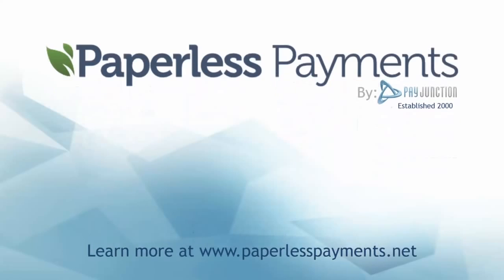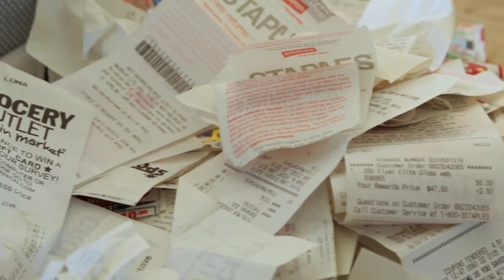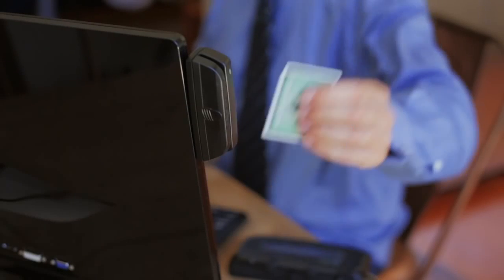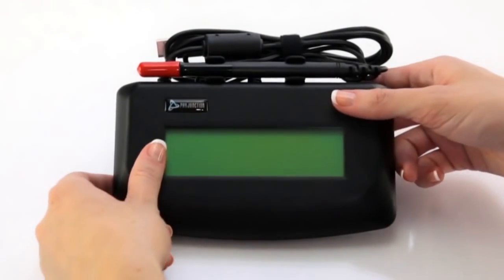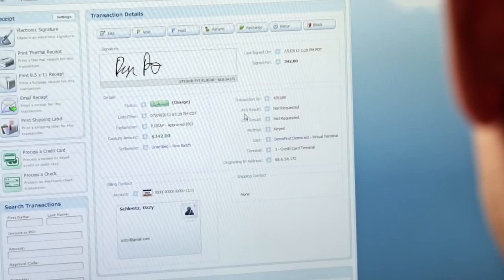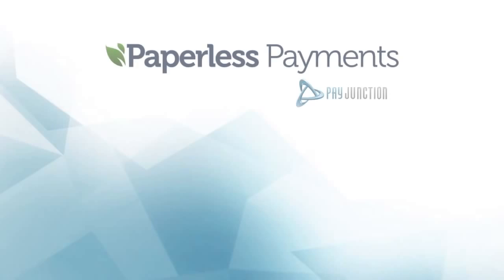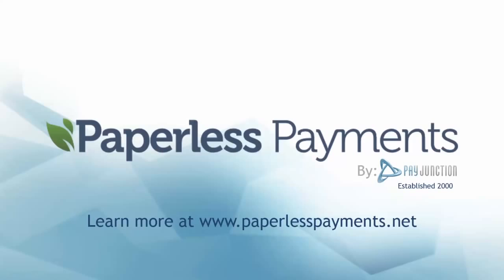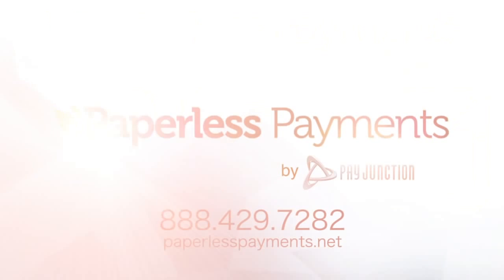Paperless Payments - A Real Game-Changer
Why will your business go Paperless? It's simple, Paperless Payments lower costs and increase revenue for any business -- and if you qualify...it's free to sign up.